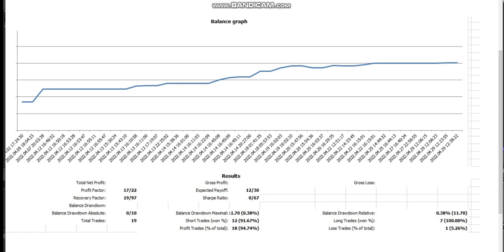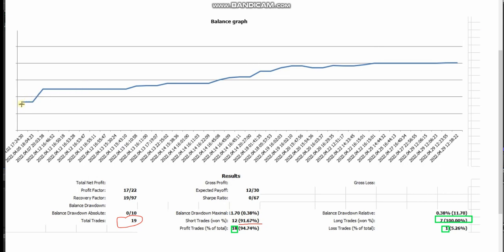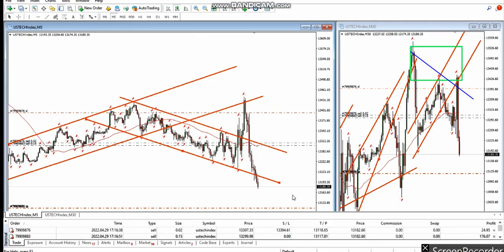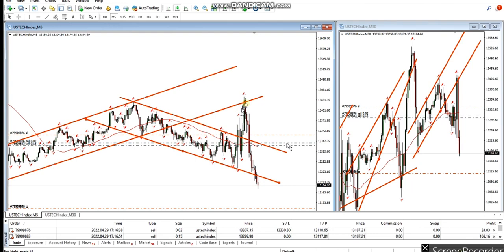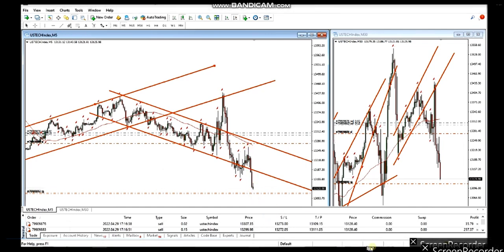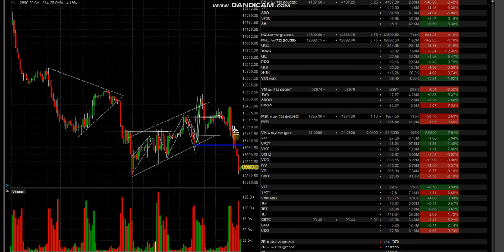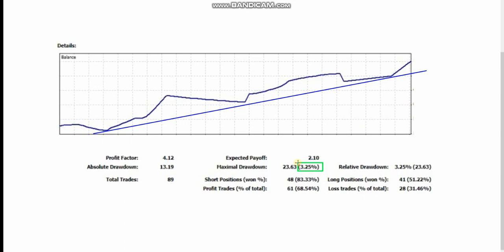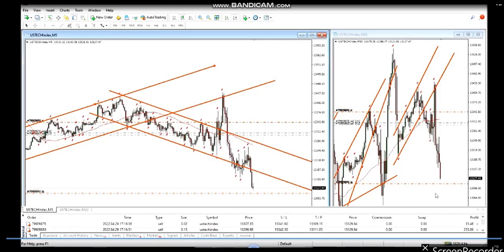Example of PAAT System Trades: April Equity curves - Gold and Nasdaq Futures CFDs - 29 Apr 2022